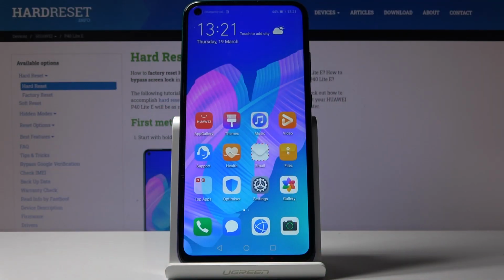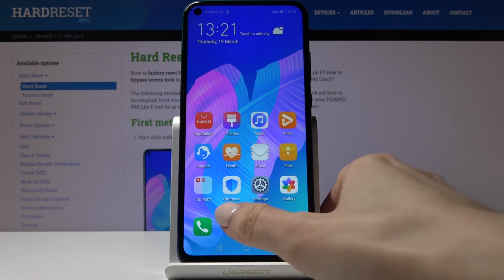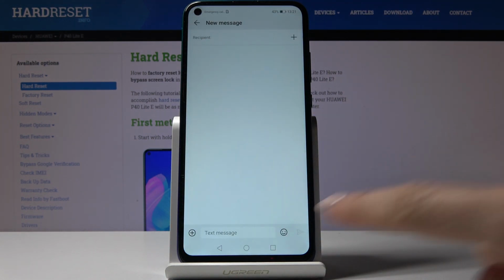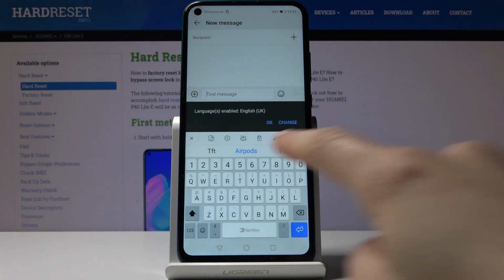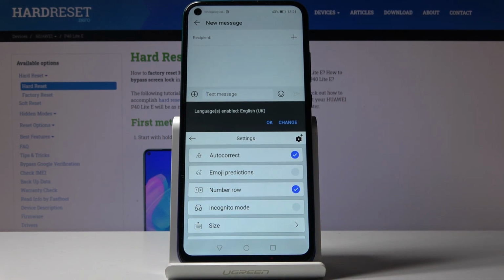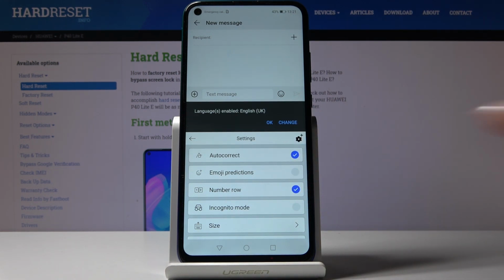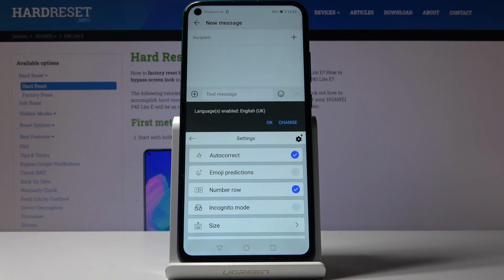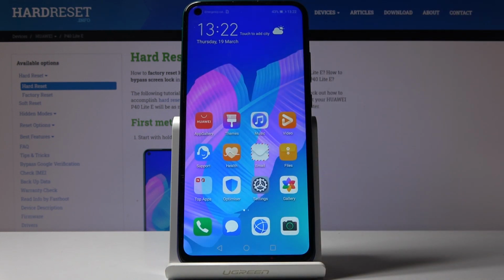How to Select SwiftKey Autocorrection in HUAWEI P40 Lite E – Turn On Predicting Words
Learn more info about HUAWEI P40 Lite E:
If you want to ensure yourself that you’re typing everything correctly, then we are coming with a solution for you. Your HUAWEI P40 Lite E will surely help you with all kinds of misspelling. Let’s follow our steps and learn how easily you can finds the SwiftKey options and how to set them up.

How to activate autocorrection in HUAWEI P40 Lite E? How to use autocorrection in HUAWEI P40 Lite E? How to turn on autocorrect in HUAWEI P40 Lite E? How to remove suggested words in HUAWEI P40 Lite E? How to turn autocorrect off in HUAWEI P40 Lite E?